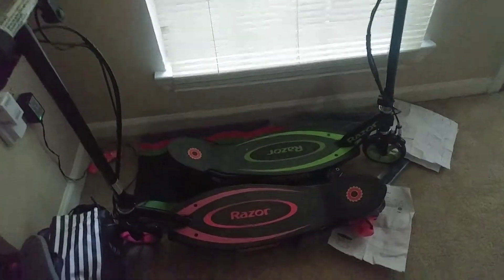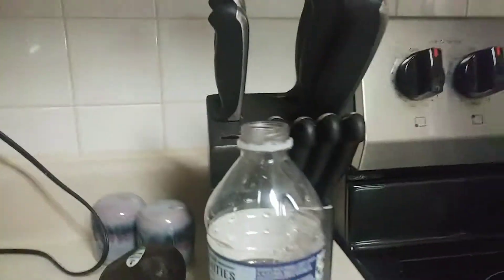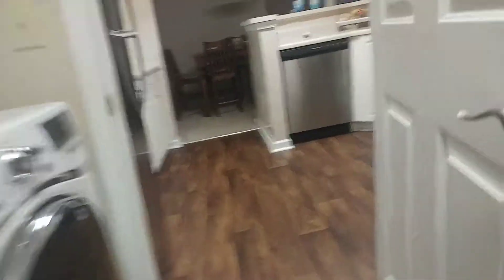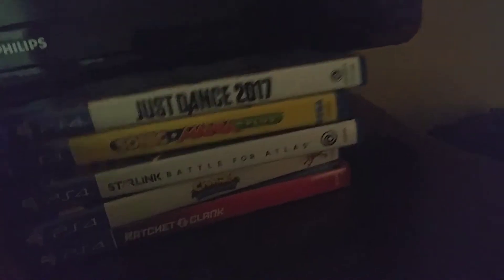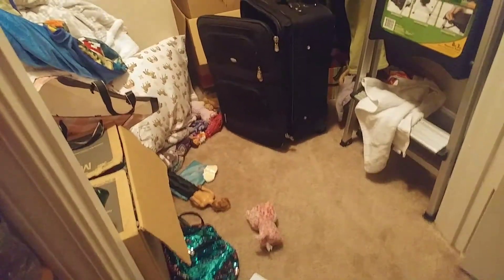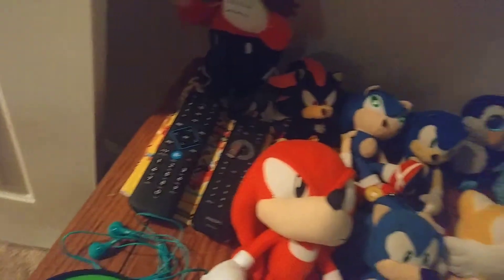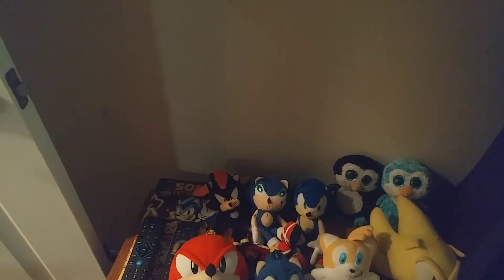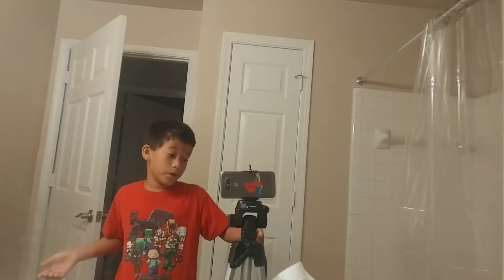New house tour